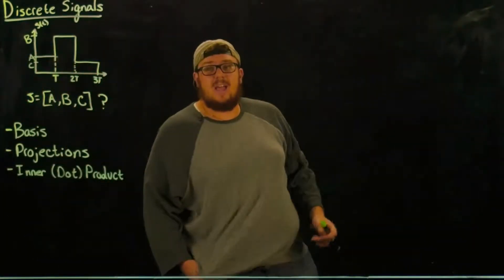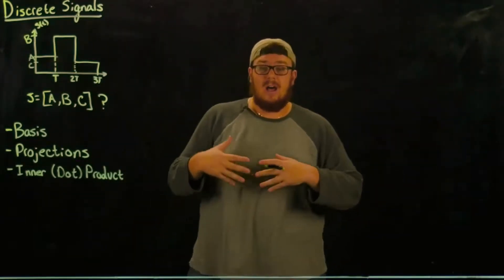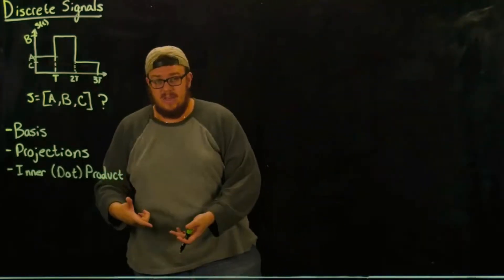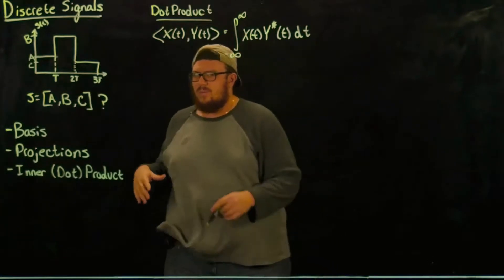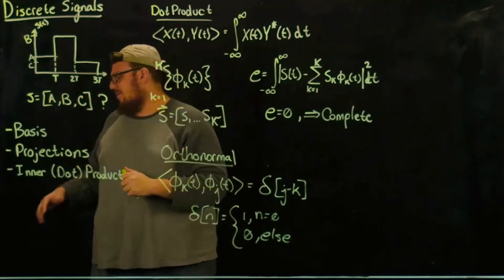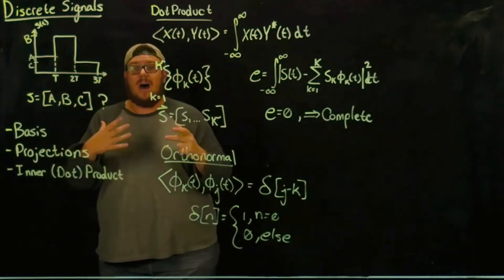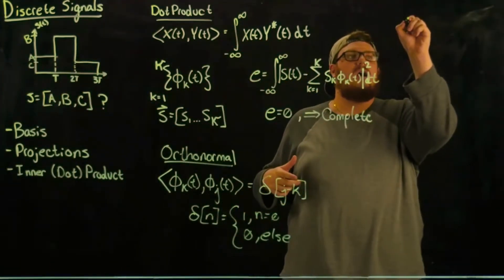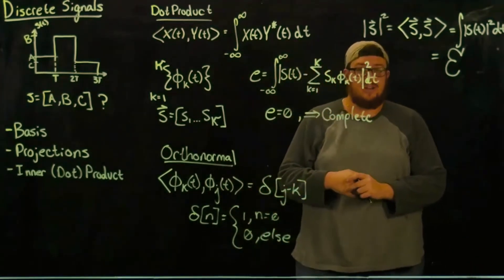Digital Communications: Optimal Receiver - Discrete Signals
Graduate Student Andrew Finelli of UConn HKN continues a video series about the Optimal Coherent Receiver for AWGN channels in Digital Communications. The content of these videos coem from notes which you can download